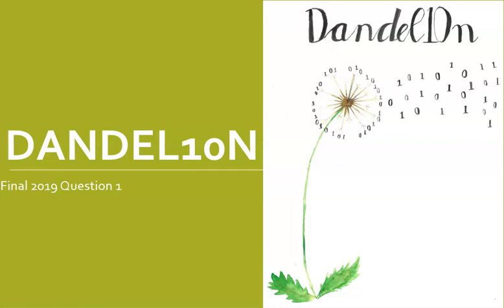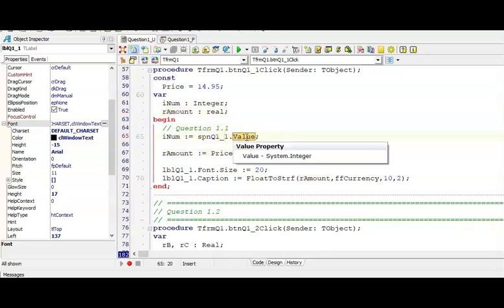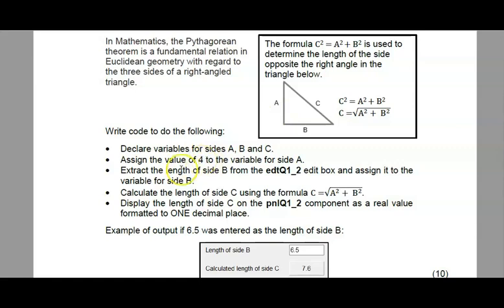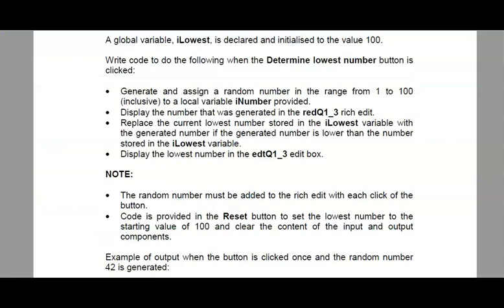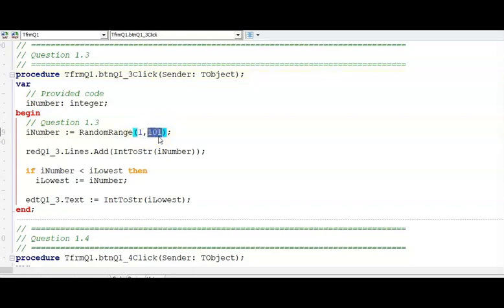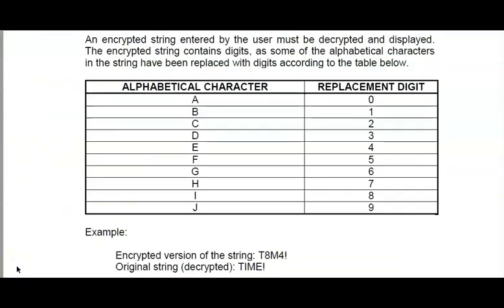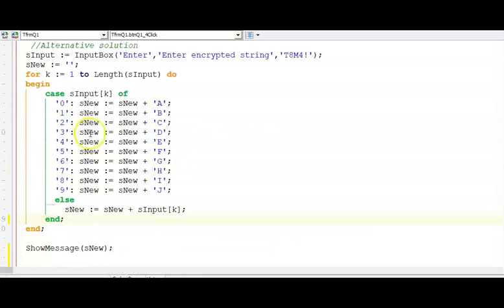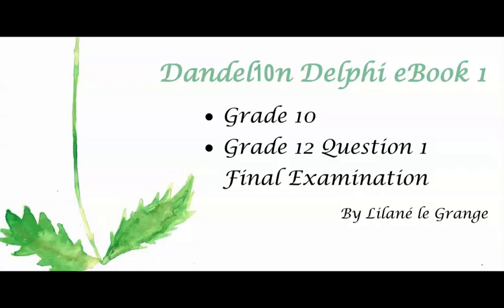Final 2019 - Question 1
Solutions for the grade 12 IT Final 2019 exam, Question 1. All grade 11 and 12 learners should be able to complete this question and grade 10 learners should be able to do this question at the end of their grade 10 year.